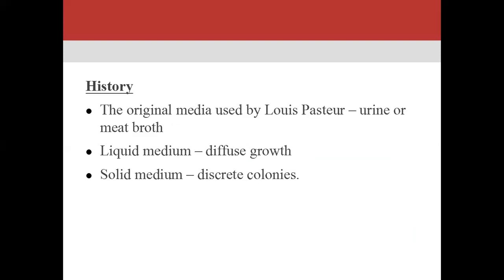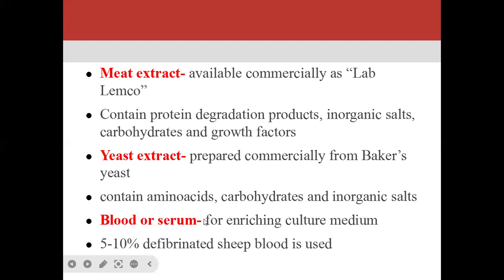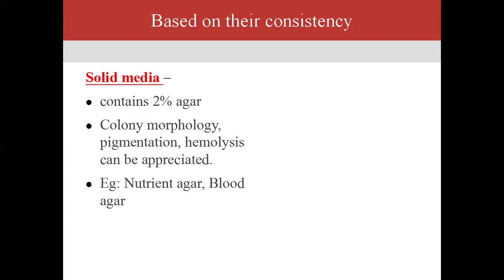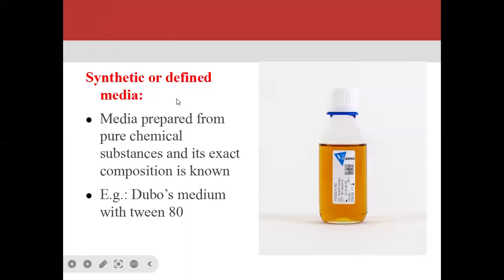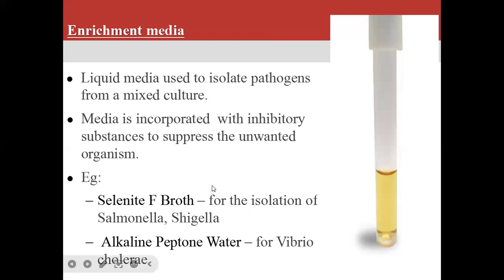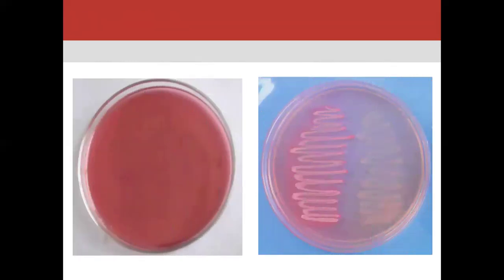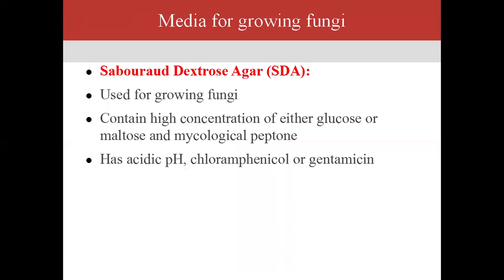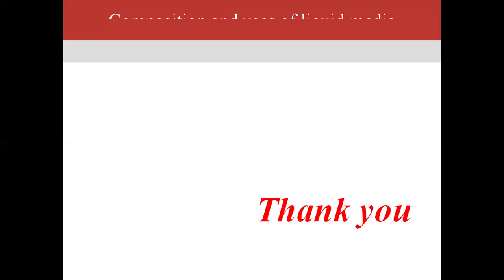CULTURE MEDIA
CULTURE MEDIA/ MICROBIOLOGY CLASSES